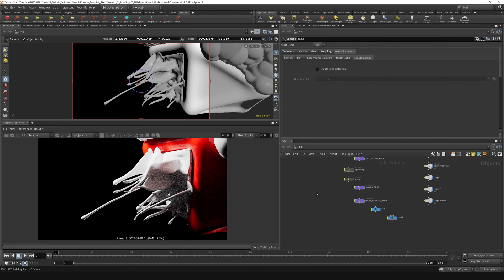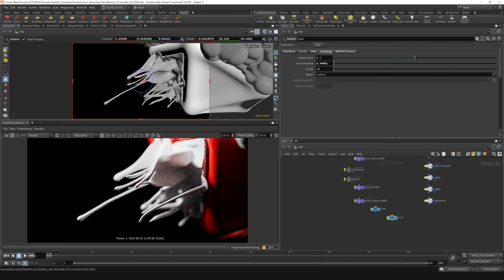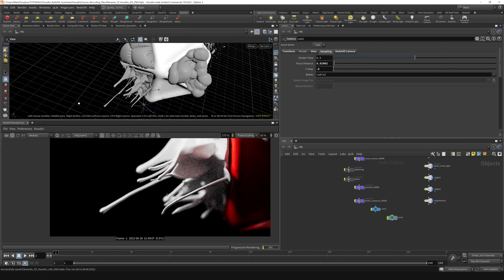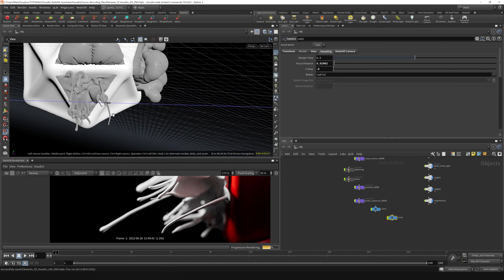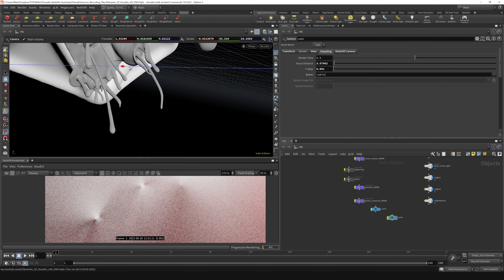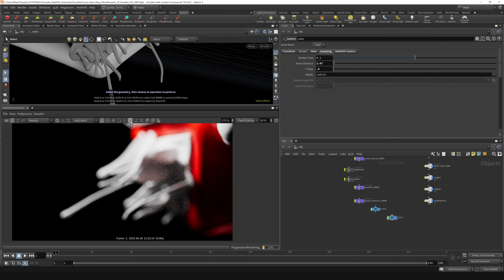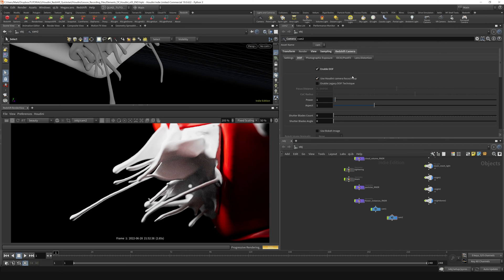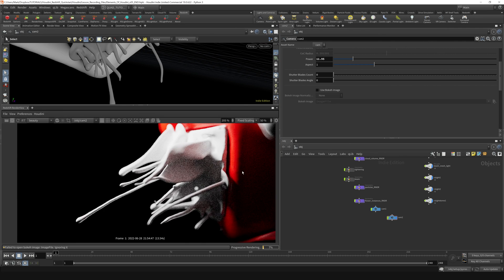5.6 - CAMERAS - Depth Of Field in Redshift and Houdini